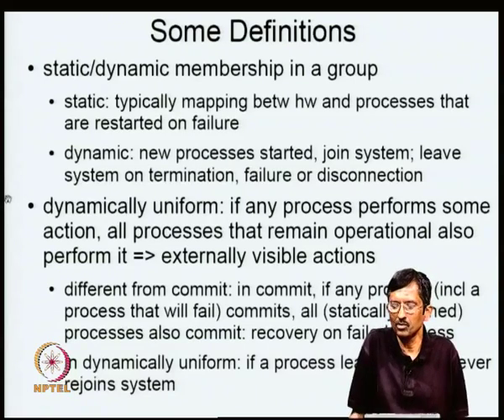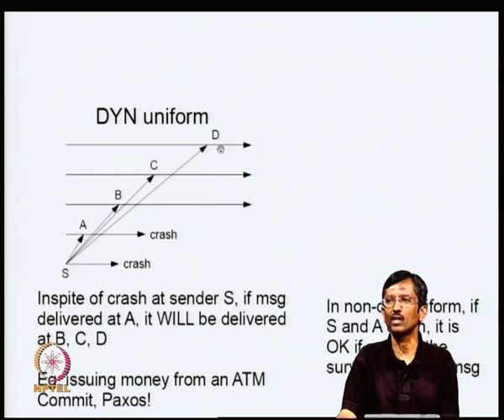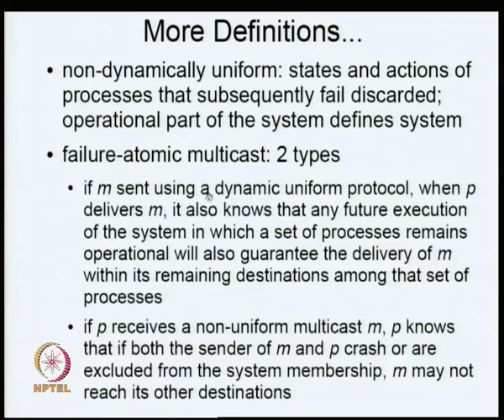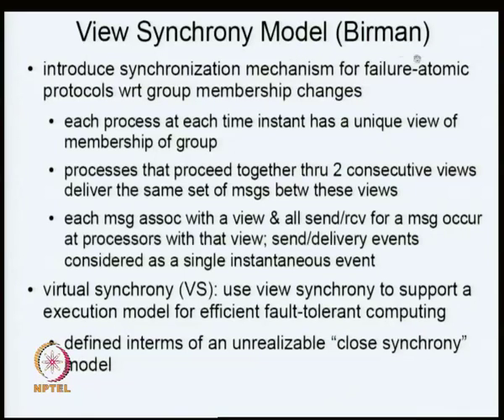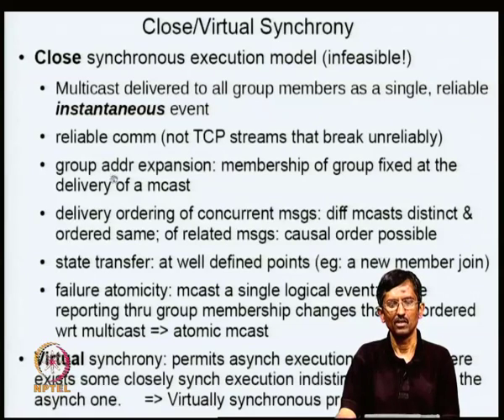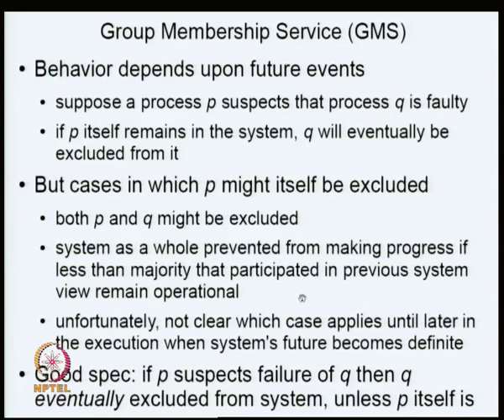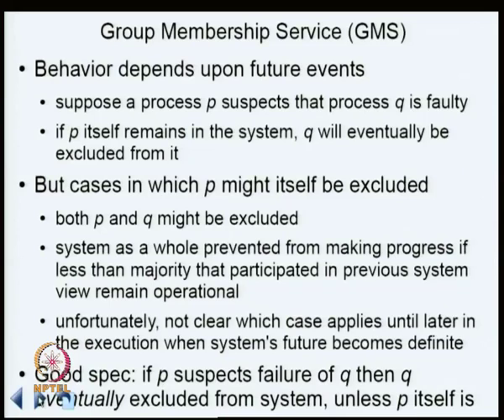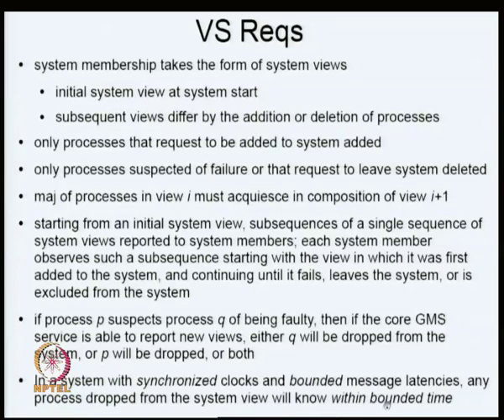Mod-09 Lec-35 Message Ordering